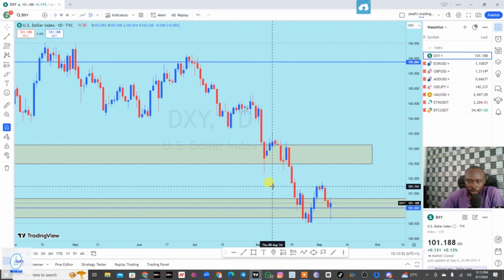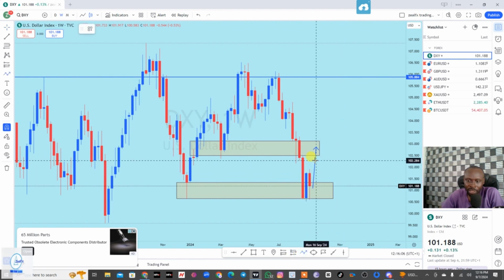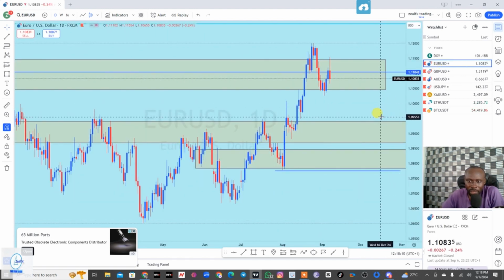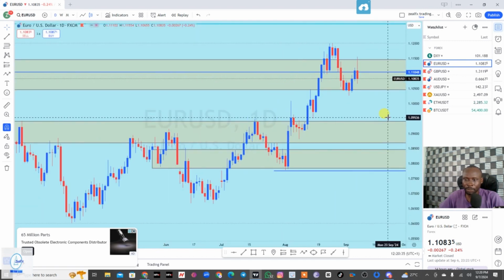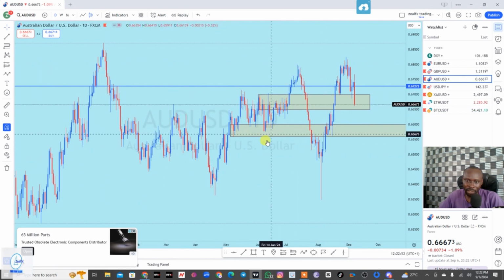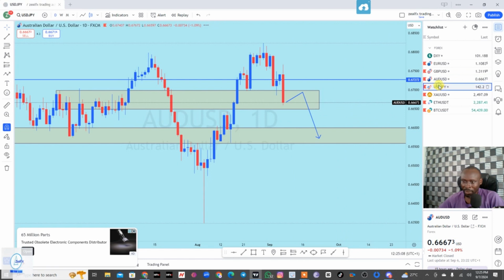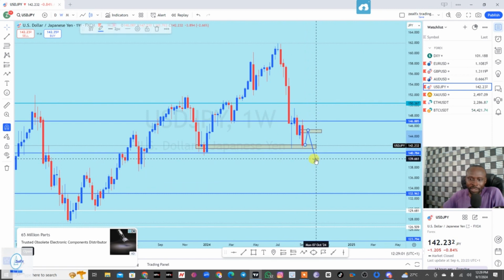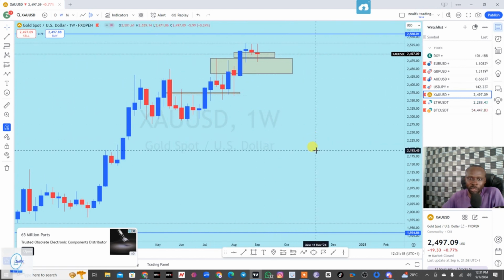Forex Analysis: EURUSD, GBPUSD, AUDUSD, & XAUUSD - Weekly update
In this video, I break down weekly forex analysis on EURUSD, GBPUSD, AUDUSD, DXY, USDJPY and XAUUSD using supply and demand, market structure and price action candle confirmation. As I walk you through my trading strategy, including key technical analysis and market insights that lead me to profitable trading. Whether you're new to Forex trading or a seasoned trader, you'll gain valuable tips and techniques to help you maximize your profits in the currency market.